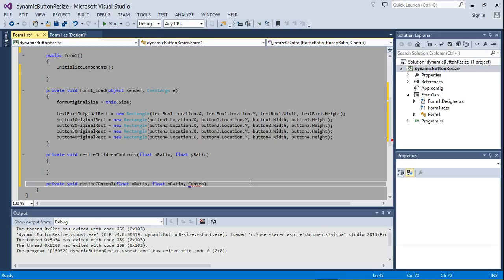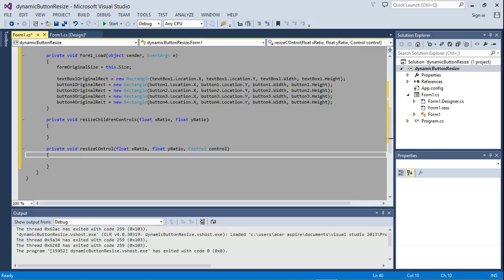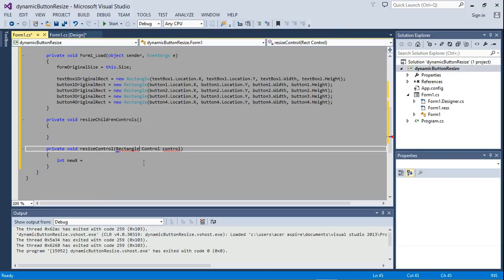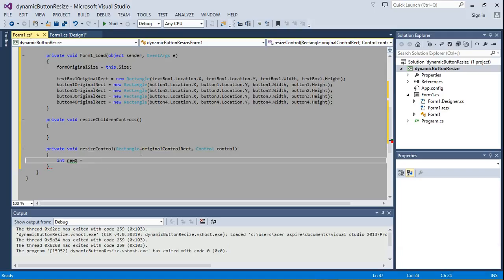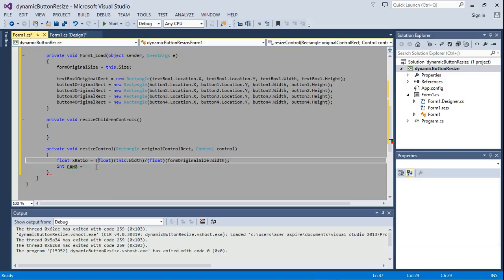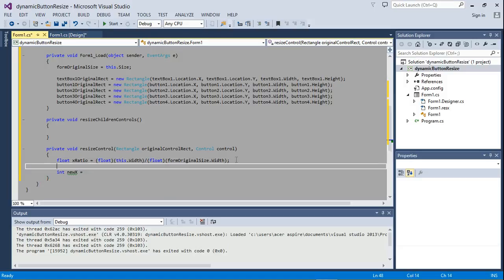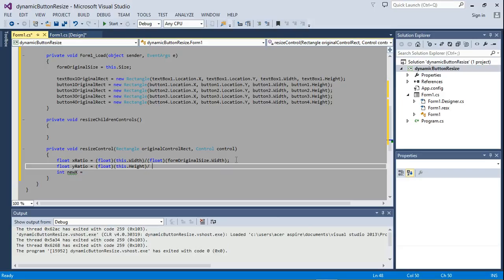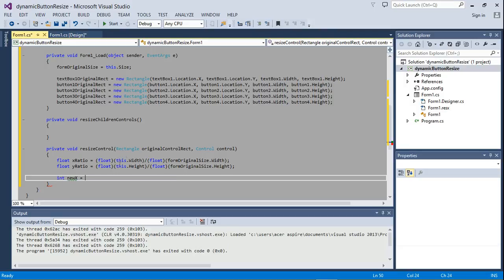Automatic Resizing of Buttons in Windows Forms using C# _ Part4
In this tutorial series, we show how to automatically resize the buttons and other controls on a form when the user resizes the form. This is the fourth video of the series.